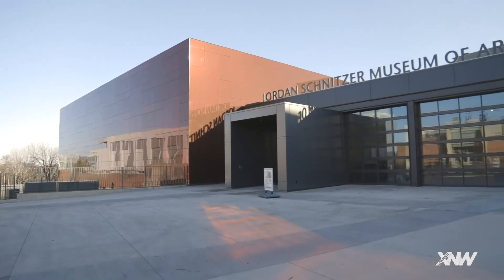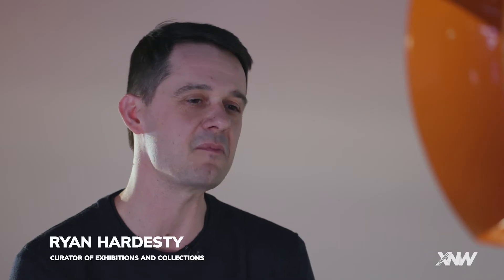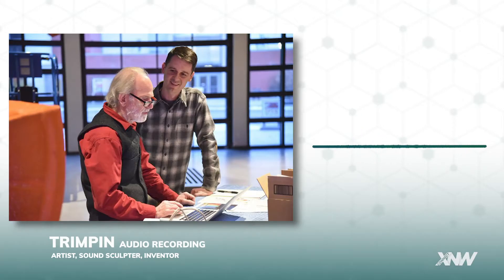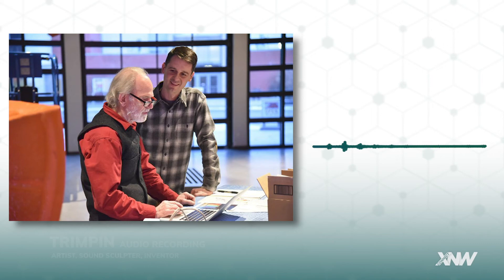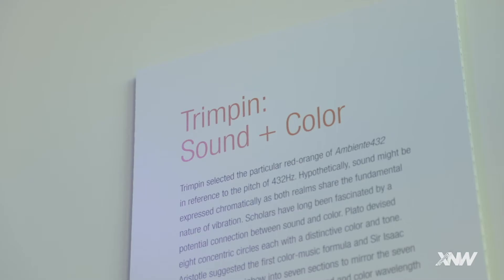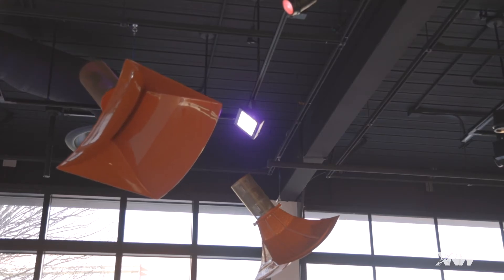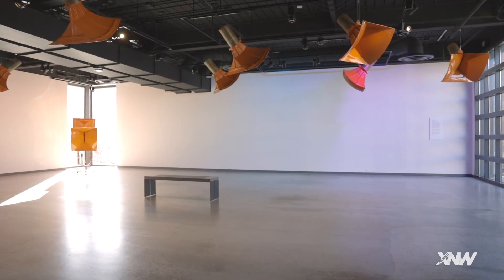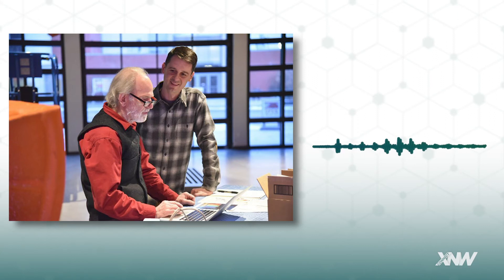A Look At WSU's Current Art Museum Collection That Is Not Only For Your Eyes But For Your Ears Too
The Washington State University Snider Museum of Art now has Ambient 432 in the permanent collection. Trimpin is an artist, sculptor, inventor, and sound designer. Ambient 432 is sound art designed to allow for change by students in the future. Trimpin designed it specifically for this space, the sound moves when you move. Not only is it pleasant to listen to but the horns that it comes from are beautiful too.

xConnectNW is produced, shot and edited by interns from Washington State University with guidance from Northwest Public Broadcasting.

Full Transcript:

- [Host] Welcome to Ex Connect Northwest, where we connect you with the experts. In this episode I take a look at Ambiente432. A three dimensional art piece that uses kinetic sound and movement to create an experience for viewers.

- [Ryan Hardesty] I have kind of the marvelous job of working with living artists to kind of work through a project together, to bring it to fruition here. From the very beginning of building this new museum, Trimpin was in the conversation as one of the artists we knew we were gonna work with.

- [Trimpin] This first came from a phone call when Jim Olson, the architect, called me up and said they are designing a new museum on campus and sound art will be a part of the design, because usually museums that just show 2-D artwork or maybe spectral artwork but not so much kinetic sound art. So for Jim Olson, it was important to add this other aspect in the design.

- [Ryan Hardesty] He had about a two year period of time to create Ambiante432. He really designed it for this space in particular. We would consider this like a site specific work of art.

- Could you tell me about the number 432, and where that comes from in its association to the collection?

- The number 432 was always important number mostly in the acoustic way. Going way back to different cultures, the number 432 is very much connected to our own body. How we perceive, how we kind of feeling comfortable when this particular frequency approaches our body.